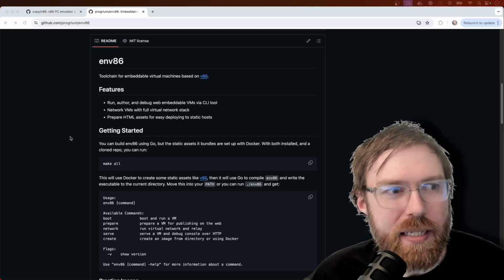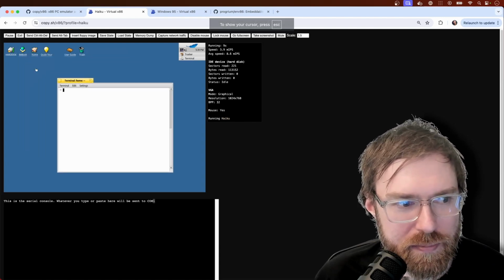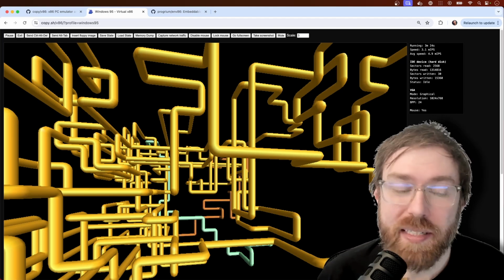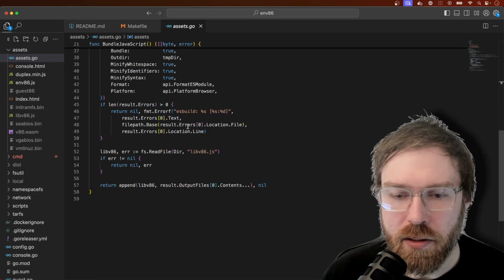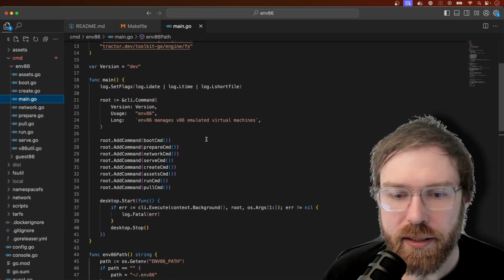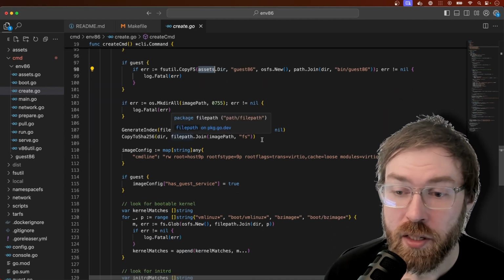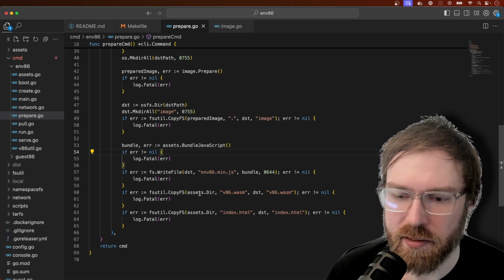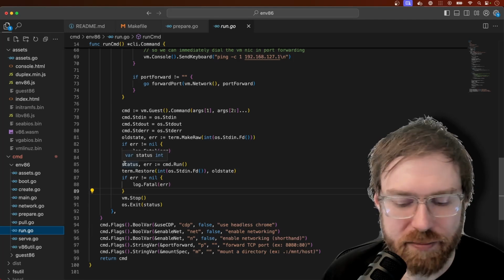env86 deep dive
This project helps you create VMs you can embed on web pages. Here I give some demos, talk about the underlying technology, then give a tour of the source code. The project is online here:

Chapters
0:00 Intro
1:05 Demos
7:10 About v86
12:20 Why?
14:14 i386
16:10 Now What
16:50 Source Code